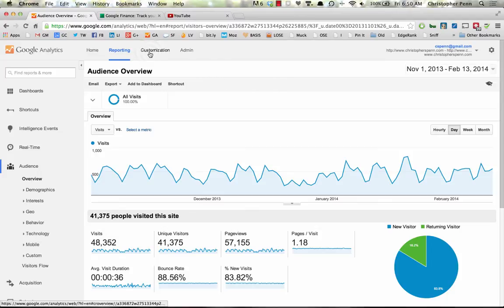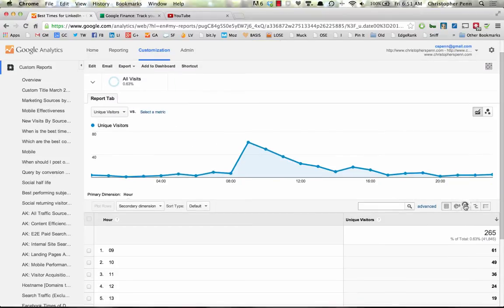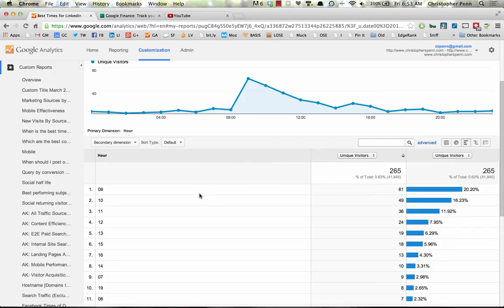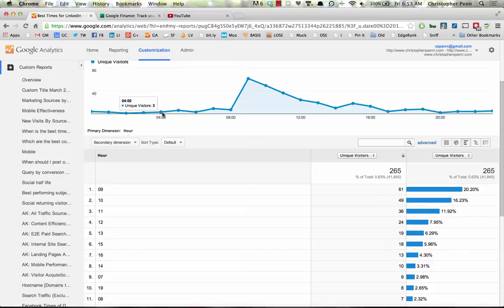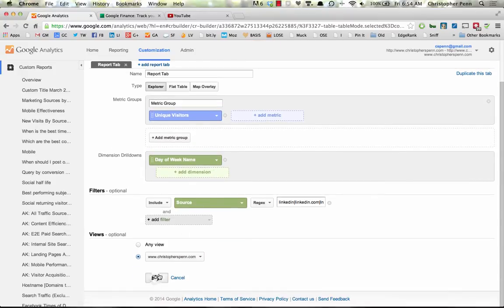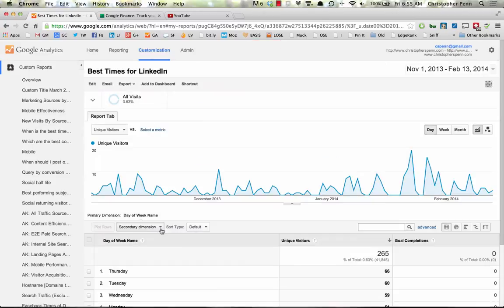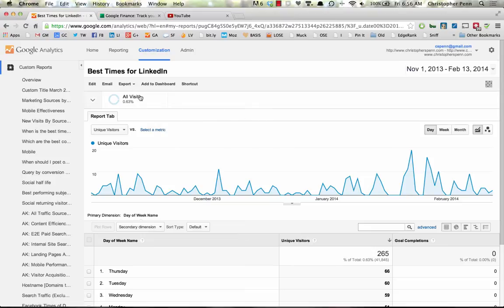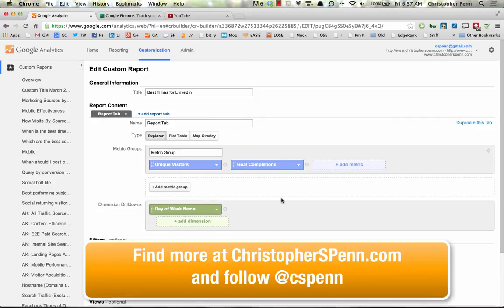Finding the Best Days and Times to Post on LinkedIn Using Google Analytics